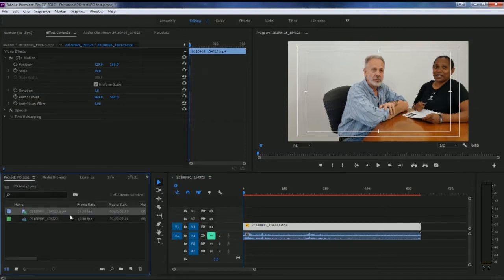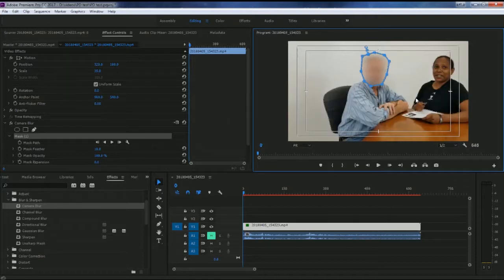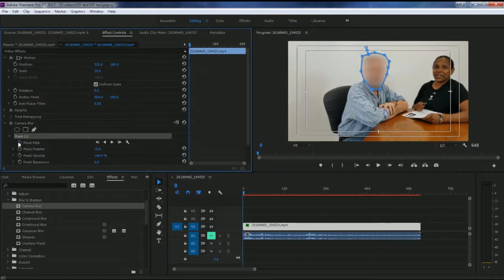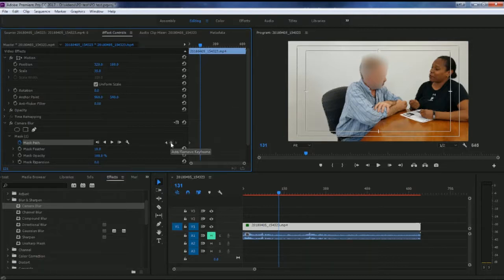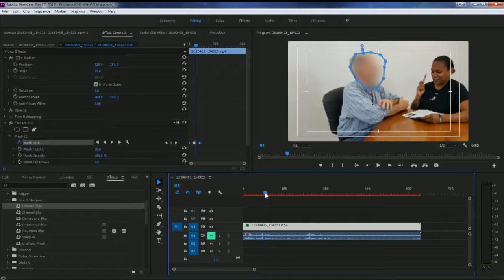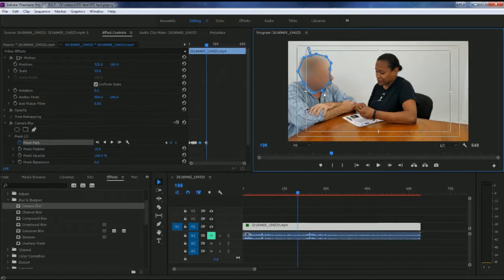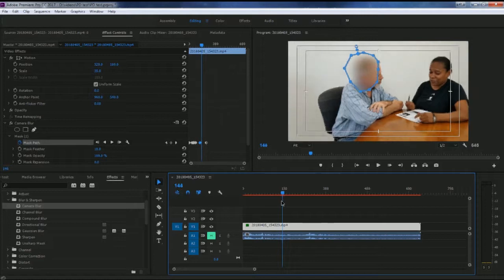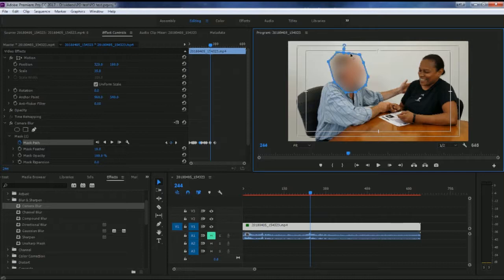How to Manually Animate Effects Using Masks Using Adobe Premiere Pro CC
Let Lyle show you how to animate effect in Adobe Premiere Pro using the Effecs and Masks.

Special thanks for Shannan and Randy

Lyle shows you all the tricks and knowledge you didn't know you needed to know.